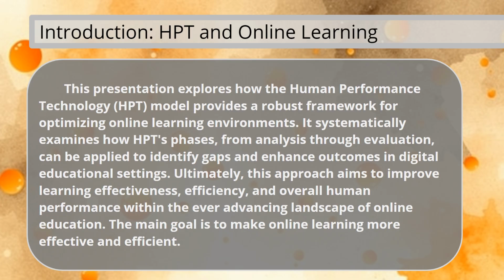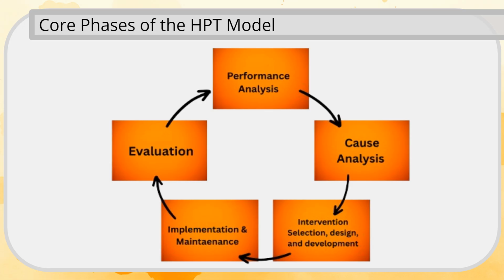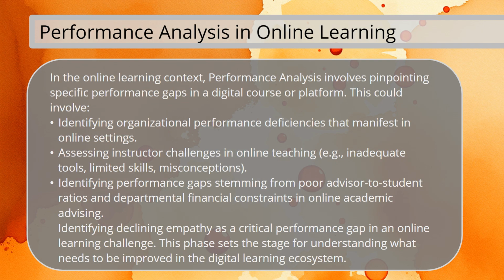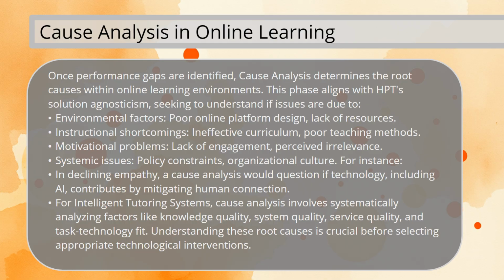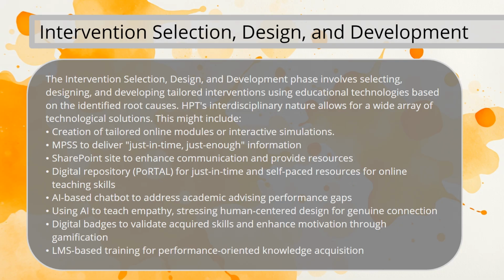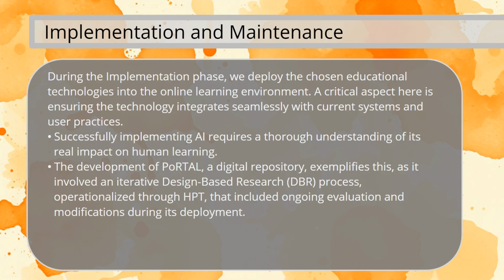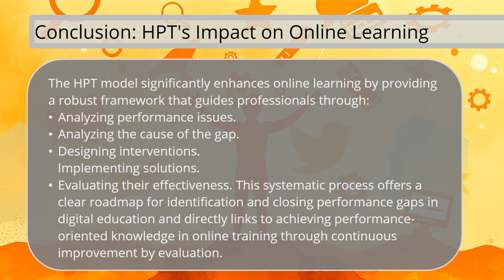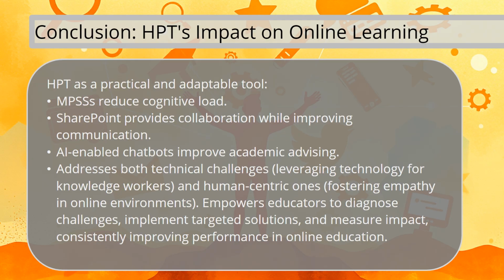HPT in Online Learning Design for Digital Success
Unlock the power of Human Performance Technology (HPT) to revolutionize online learning! This video explores how the HPT model, from analysis to evaluation, can be systematically applied to enhance digital education. We'll delve into various educational technologies like AI chatbots, gamification, and mobile performance support systems, demonstrating how they serve as powerful HPT interventions. Learn how to identify performance gaps, analyze root causes, design effective solutions, and continuously evaluate for sustained improvement in online learning. Perfect for educators, instructional designers, and anyone looking to optimize digital learning experiences!